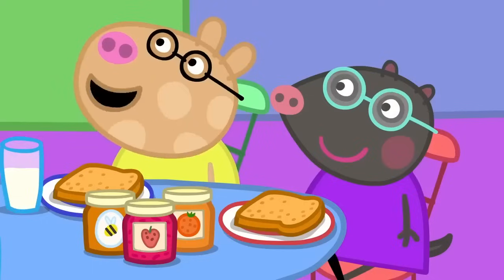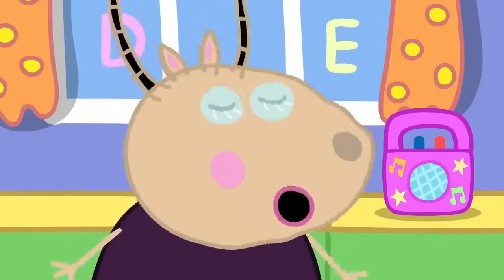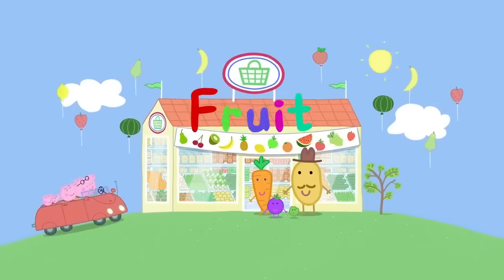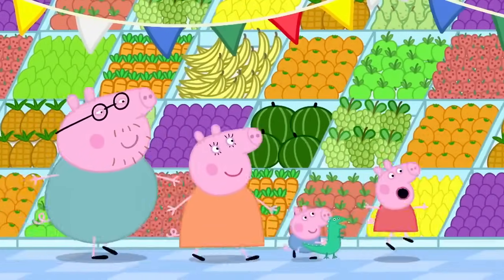Peppa Pig Creates Music With Marbles 🐷 🎶 Adventures With Peppa Pig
In this fun-filled episode, Peppa Pig and her family explore the wonders of music as they create a beautiful tune with marbles. Join Peppa and her family as they experiment with different sounds and create a unique melody that is sure to get your toes tapping.

Adventures With Peppa Pig YouTube channel is a safe place for kids to watch their favourite Peppa Pig clips and full episodes, with special compilations, seasonal content, and exclusive videos, only available on the Adventures With Peppa Pig YouTube channel.

Peppa aims to create a safe environment with age-appropriate content so you can have peace of mind whilst your little piggies interact with the Adventures With Peppa Pig YouTube channel. We have created a world of Peppa with episodes and compilations to keep even the most dedicated Peppa fans happy.

Here at Adventures With Peppa Pig, kids can be happy and smart! Watch Peppa Pig clips and episodes where Peppa Pig play games with her friends, Mummy Pig and Daddy Pig tell the bedtime stories, Peppa Pig sings nursery rhymes and songs, Peppa and her family and friends celebrate Christmas and Halloween together! Peppa Pig episodic animation, Peppa Pig songs for kids, Peppa Pig toy play and Peppa Pig Stop motion create a world that centres on the everyday experiences of young children.